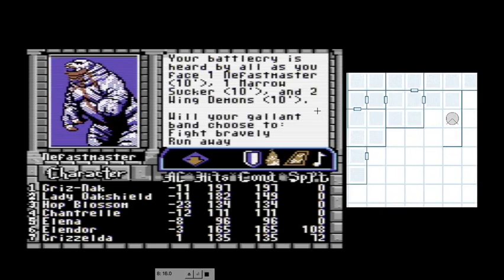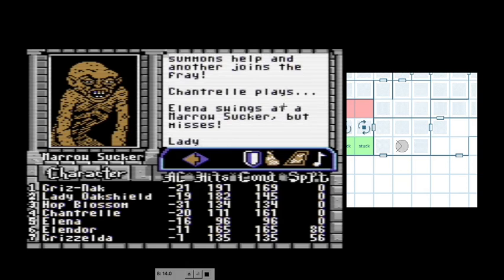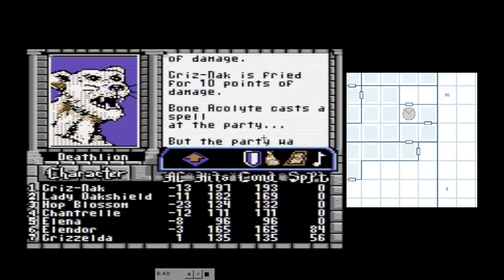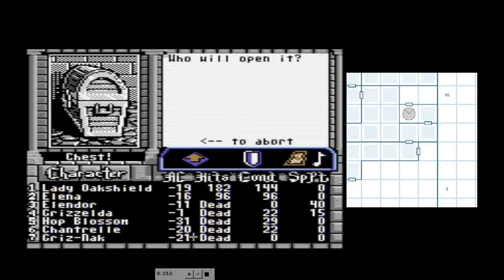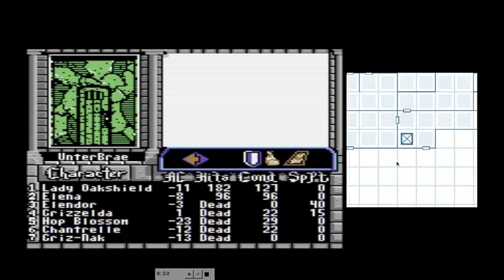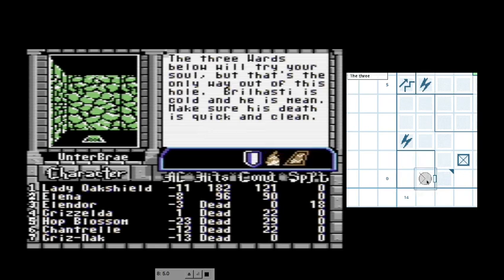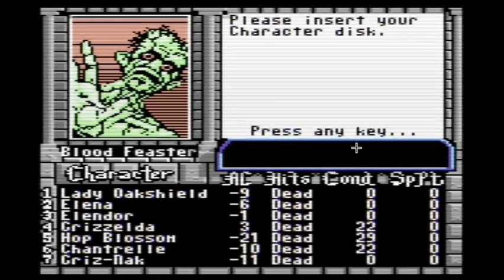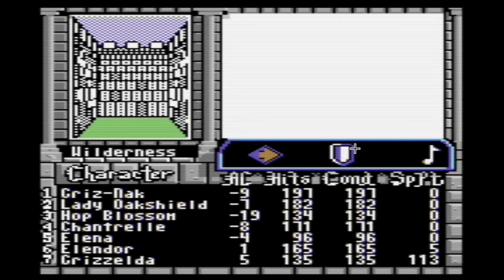Bard's Tale 3, Part 21, Unterbrae 3 continued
Exploration does not go entirely as planned.  We meet a new face.